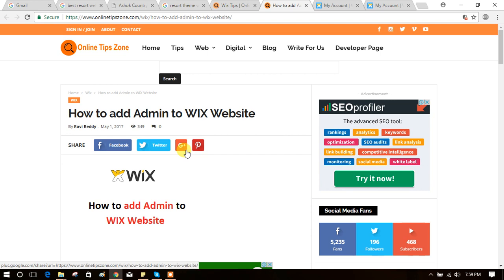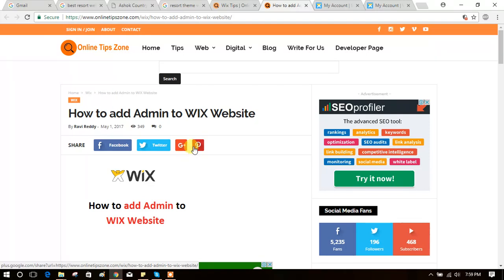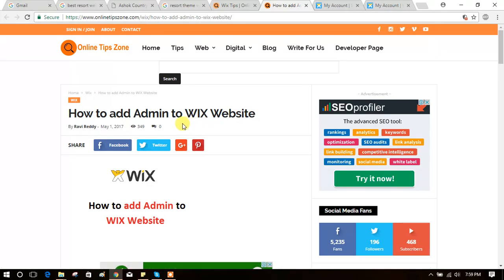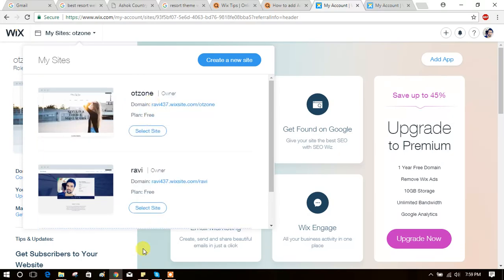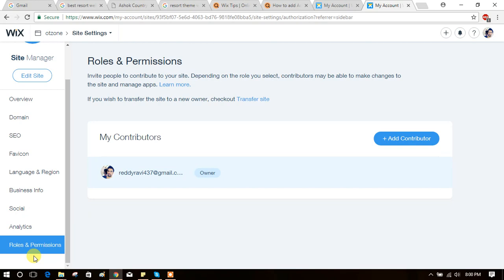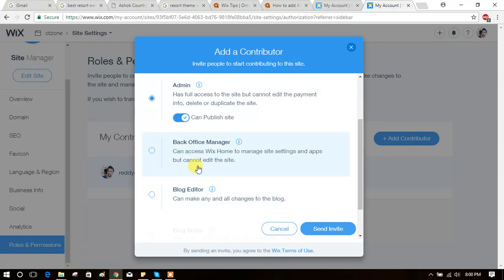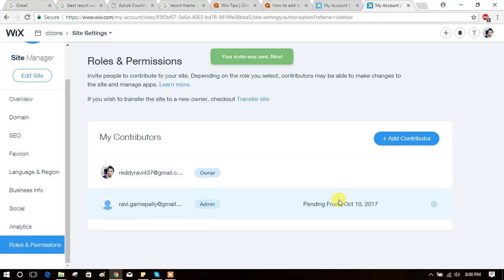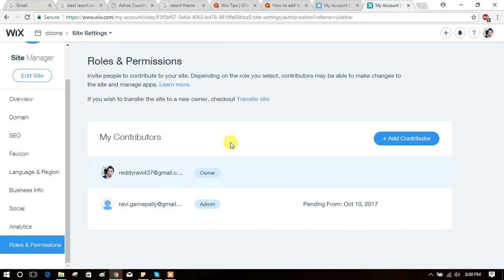How to add Admin to WIX website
We can add anyone to access your website like contributors, administrates, editors etc on WIX.com. Watch this video to know how to add admin to wix website or how to give access or invite others to monitor and manage your website. You can do like this if you want to move your WIX website to other account .